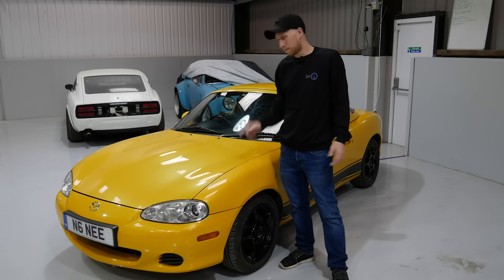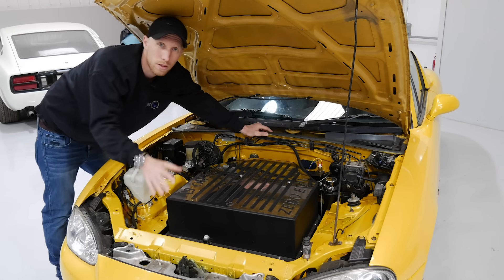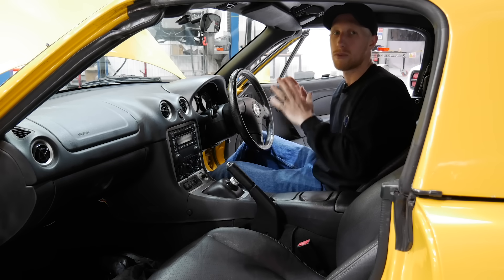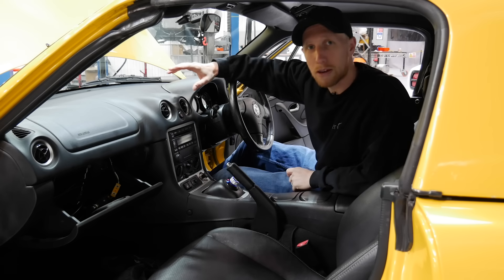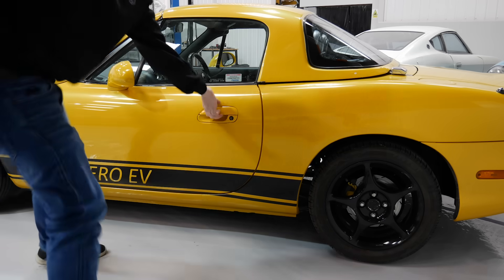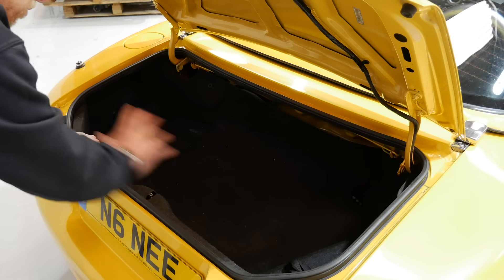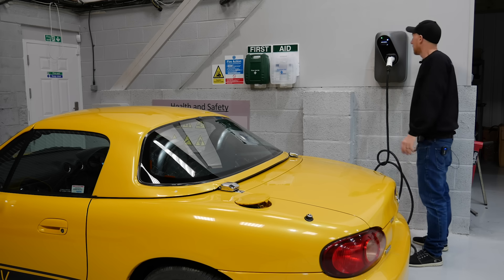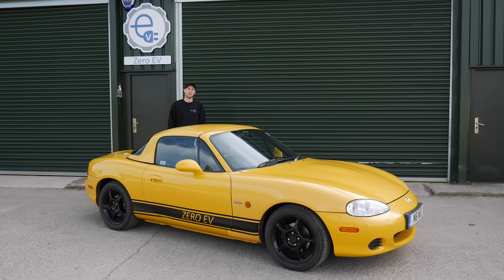Electric Mazda MX5 Miata Eunos EV Car Conversion - Complete!!!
In this exciting video, we showcase the complete electric conversion of the iconic Mazda MX5 Miata Eunos into a fully electric vehicle! Join us as we dive into the world of EV conversions, demonstrating how we transformed this beloved classic car into an eco-friendly powerhouse using Tesla-powered technology.

Watch as we detail the installation of the electric motor, battery pack, and drive unit, highlighting components from industry leaders like Netgain and LG. Witness the seamless integration of the Hyper9 motor and the performance improvements that come with our EV conversion, making this Mazda Miata not only a classic but also a modern electric car marvel.

Whether you're a fan of electric vehicles, a car enthusiast, or considering your own conversion project, this video is packed with valuable insights and tips from the EV shop experts. From understanding the intricacies of the electric drivetrain to seeing the final results of our Mazda EV build, this transformation is one you won’t want to miss!

Join us on this electrifying journey and get inspired to take on your own electric car conversion project!